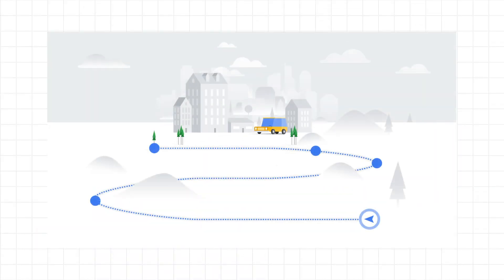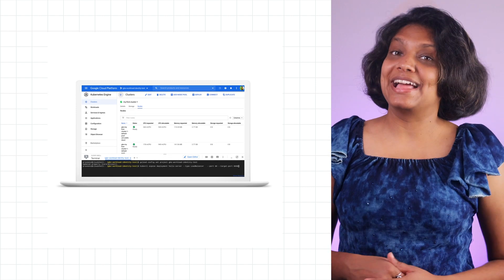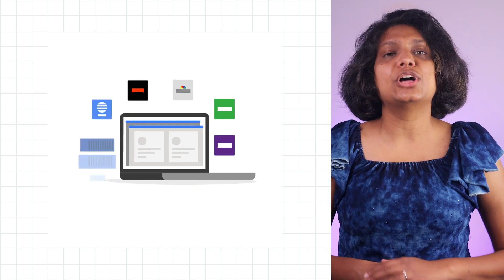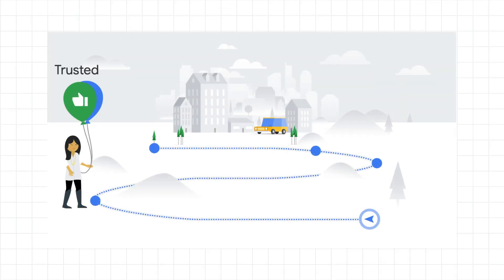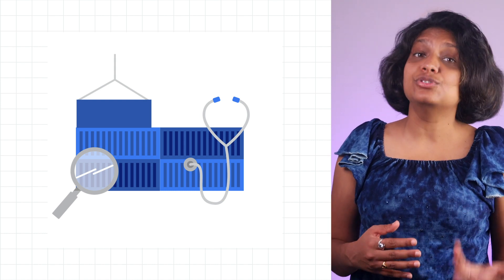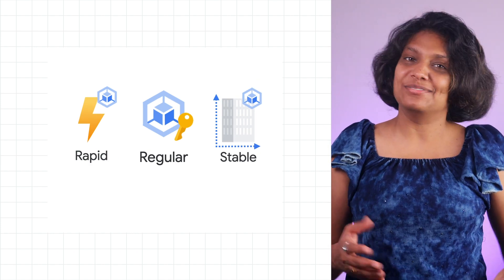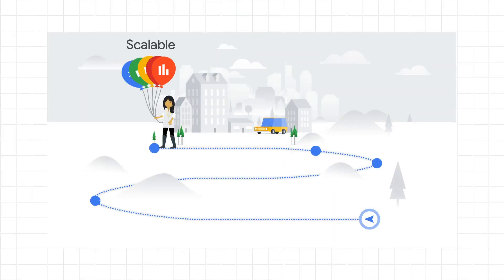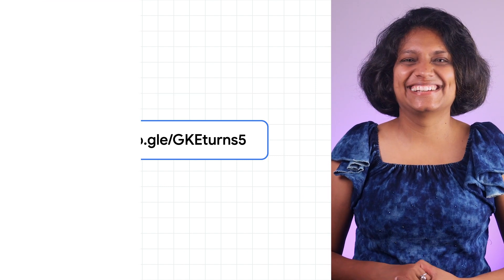5 things developers love about GKE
As Google Kubernetes Engine (GKE), the original cloud-based managed Kubernetes (K8s) service turns 5, we share the five things developers love about GKE!

Product: GKE;  fullname: Priyanka Vergadia;